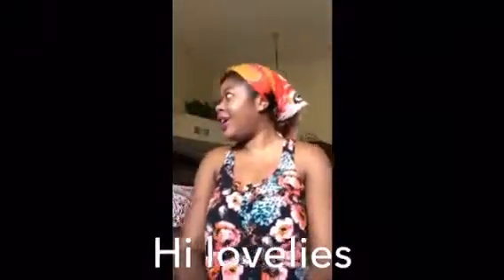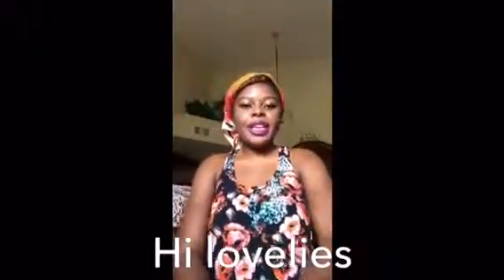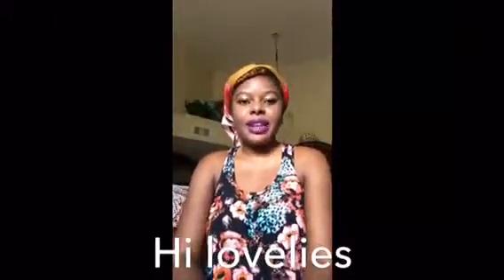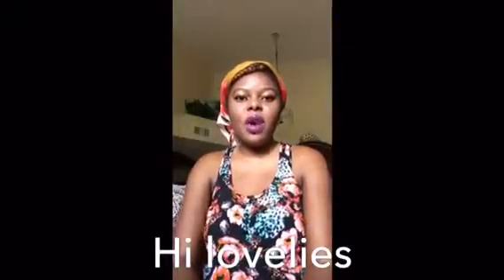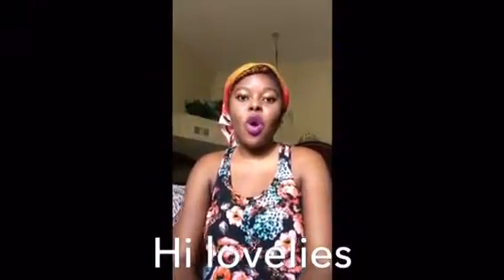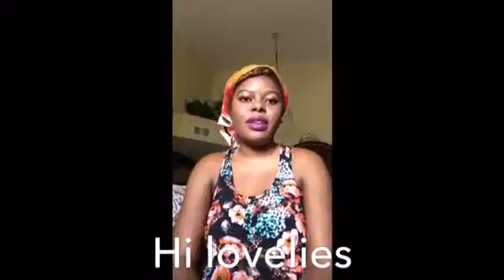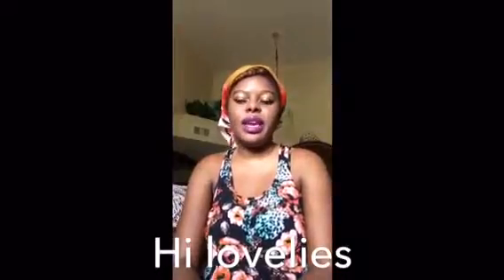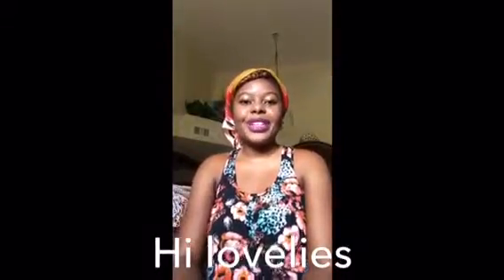Cornrows braid out on Natural Hair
Hi guys here's another tutorial for you all,and this one was pretty easy I didn't use a lot of products I simply used water and coconut oil hope you all enjoy.